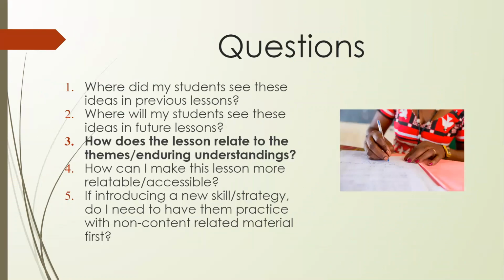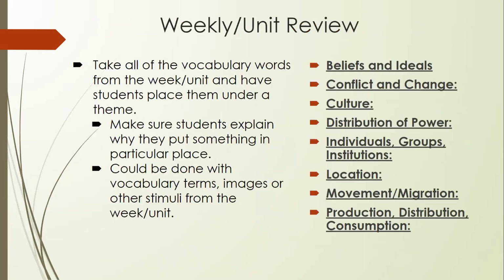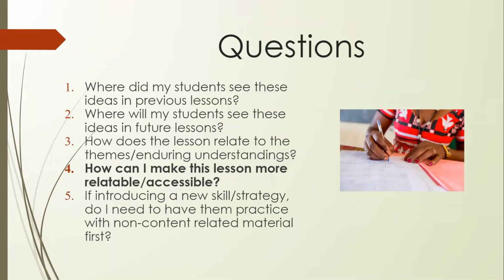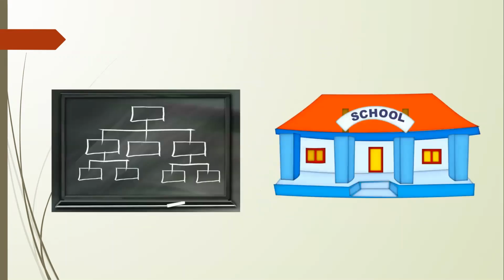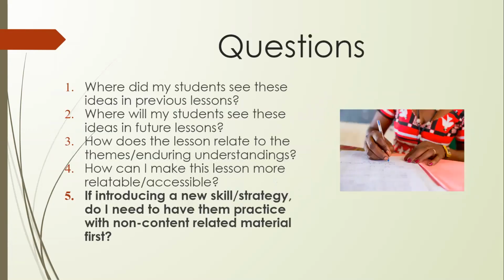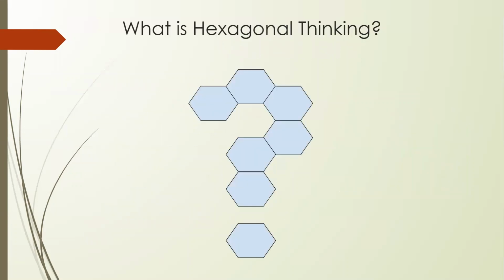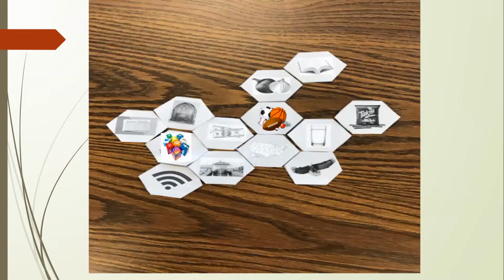5 Questions to Ask While Lesson Planning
5 Questions to help you work smarter not harder during the lesson planning process.